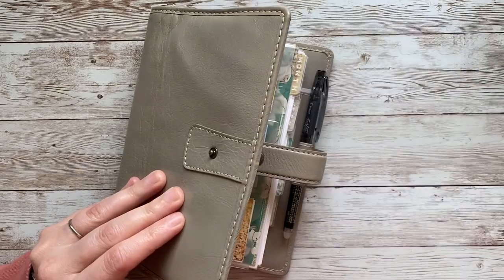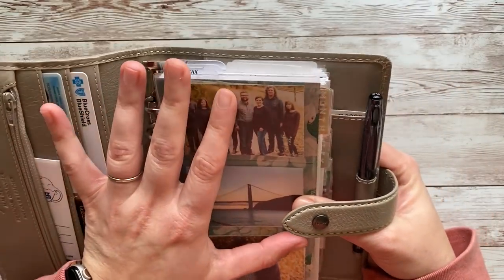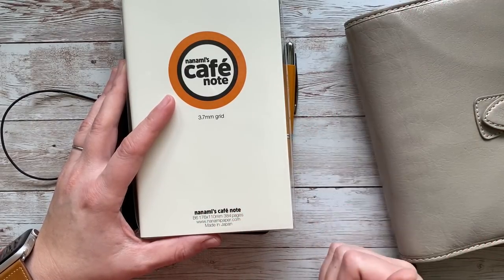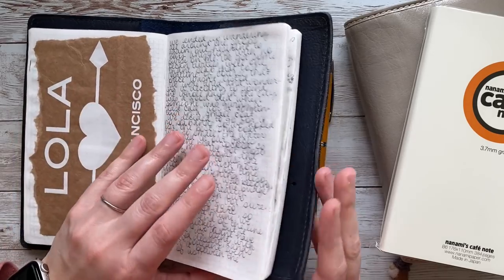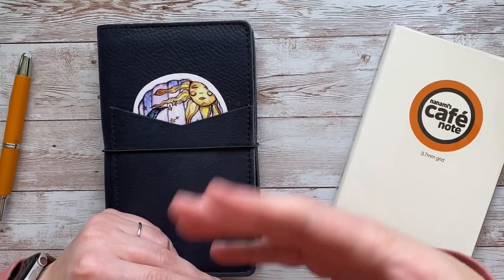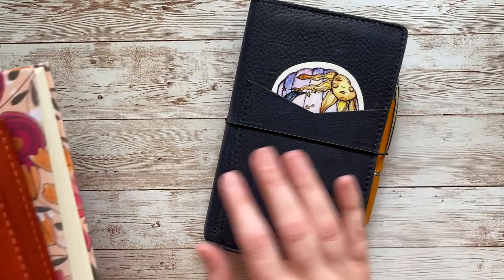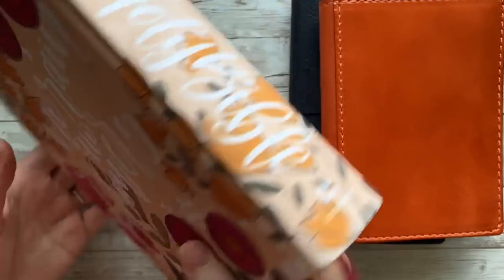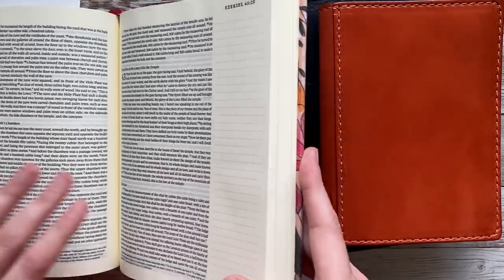What I’m Using 2020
You do not pay extra. I then use those funds to find more amazing-ness to share with you here. You don’t have to shop my store, but I love it when you do, so thanks!!